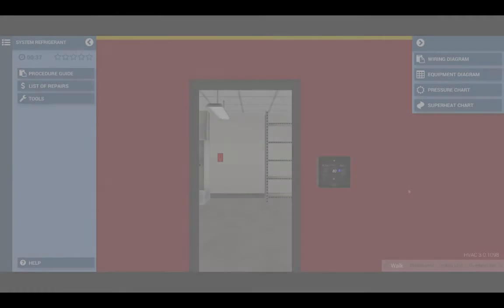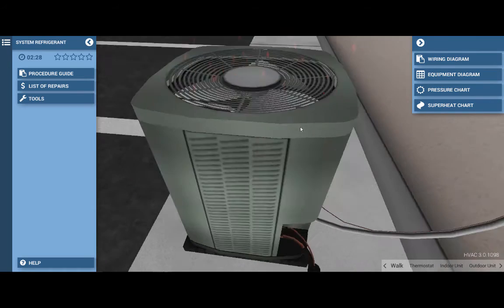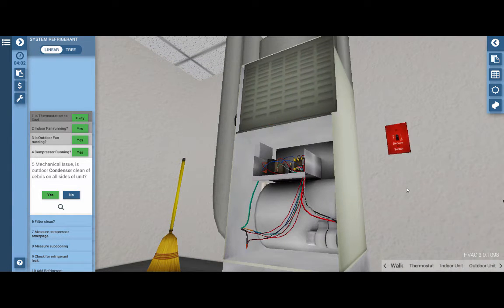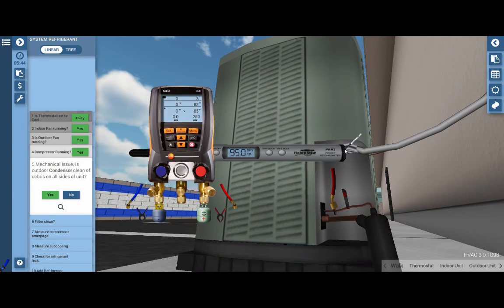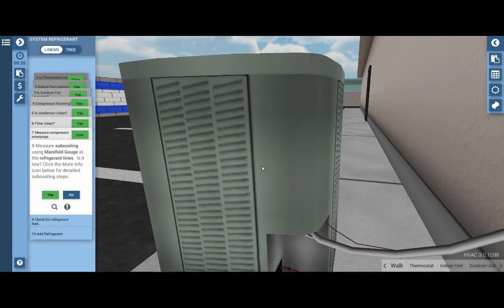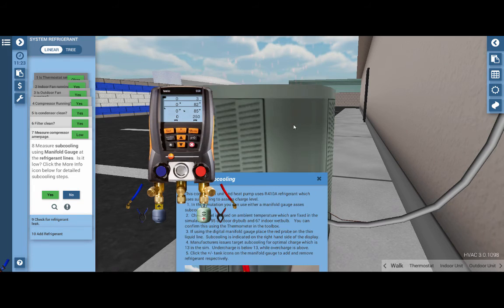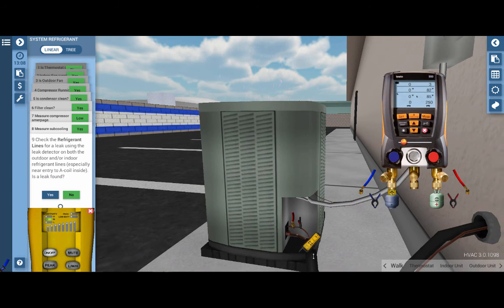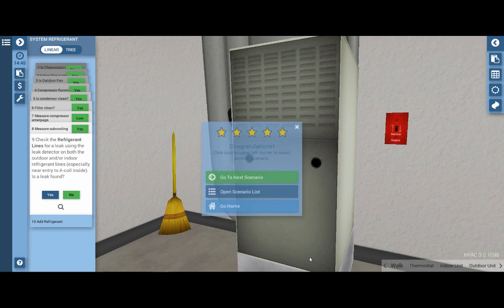Commercial AC Undercharge Troubleshooting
Tim Smith from Hudson Valley Community College shows you how to determine that a Commercial AC system is undercharged. Tim uses the HVAC 3.0 simulation to give hands-on like training to prepare techs for the future.

If you are want to learn how simulations can engage, educate, and motivate your employees or students to become better skilled and more efficient technicians, please reach out to us directly or visit our